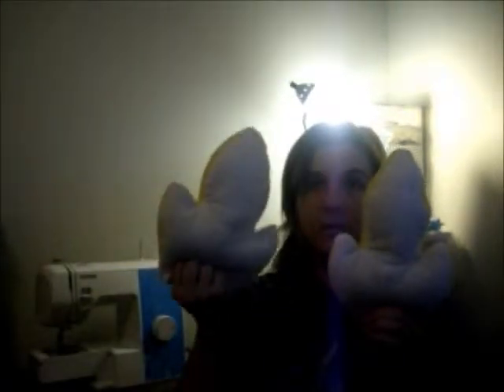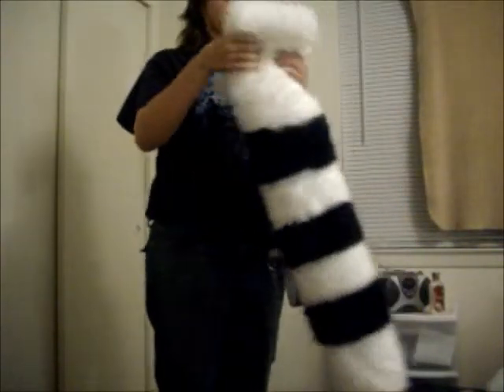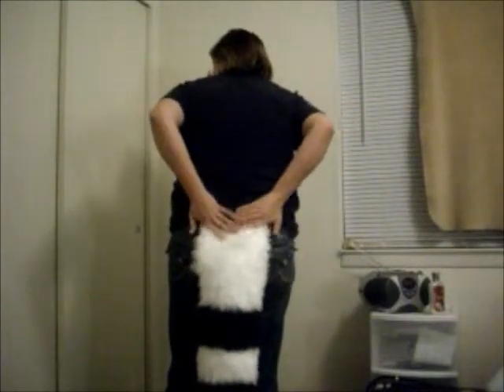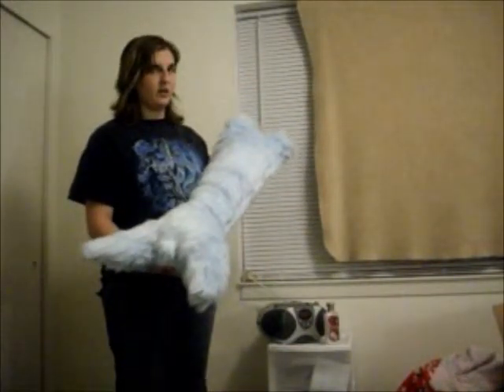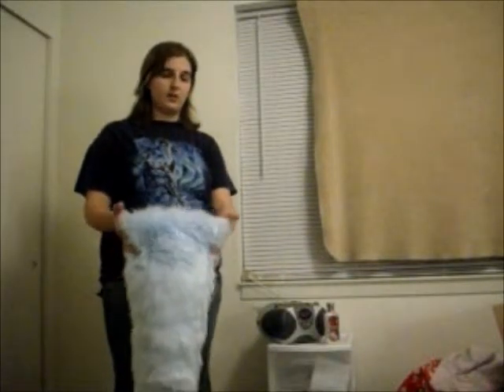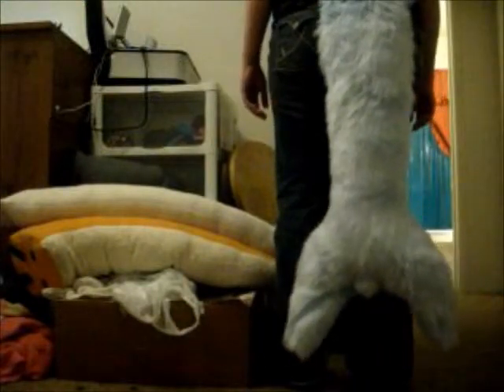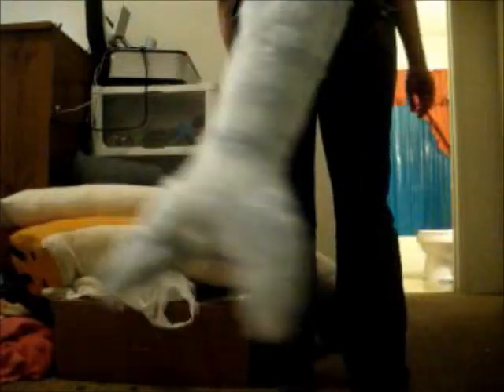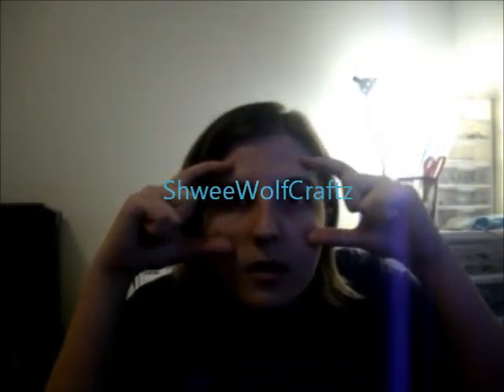many tails wip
just a bunch of tails
some finished, some not.
some will be on furbuy ^^